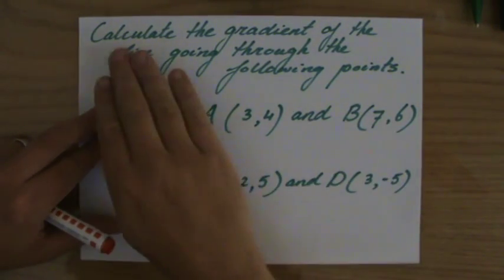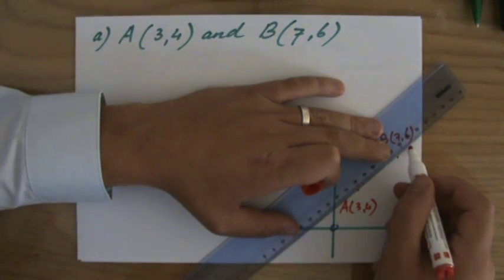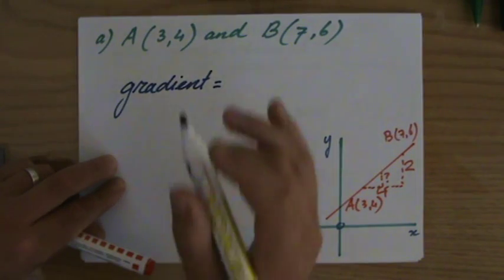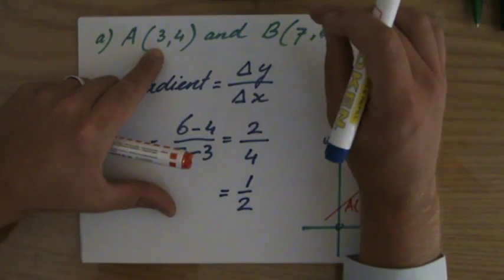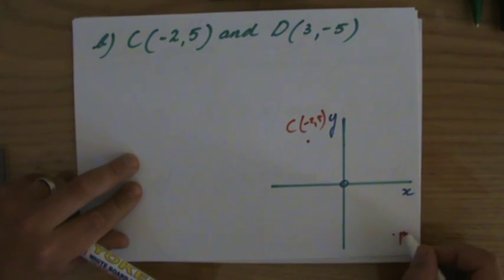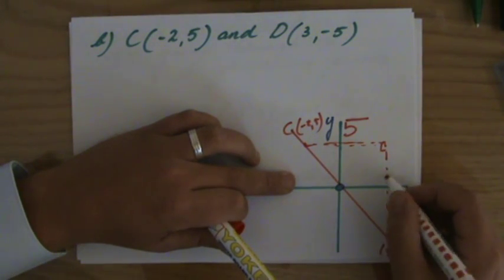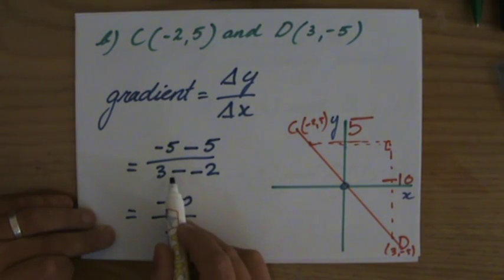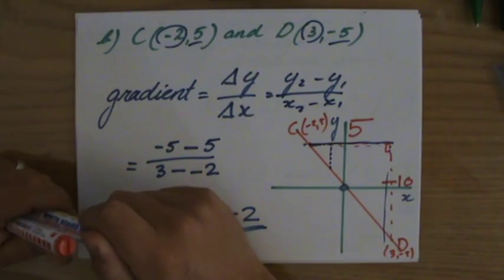How to calculate the Gradient when you have 2 points (2) - ExplainingMaths.com IGCSE and GCSE maths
Understand how to calculate the gradient of a line and pass your maths exam! This video will continue to show you how to calculate the gradient of a line when give two coordinates only. for all my other FREE maths resources.  Hope to see you soon! Mr John